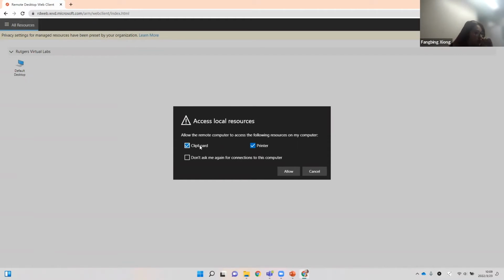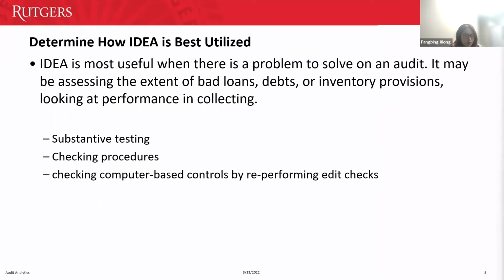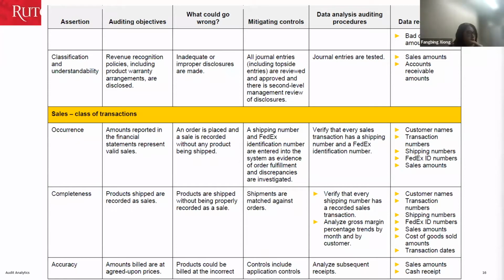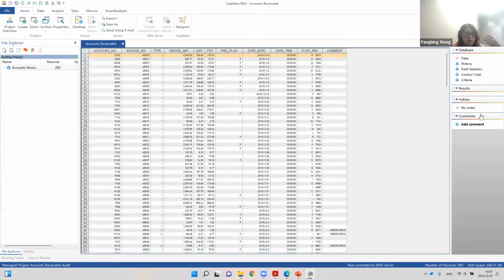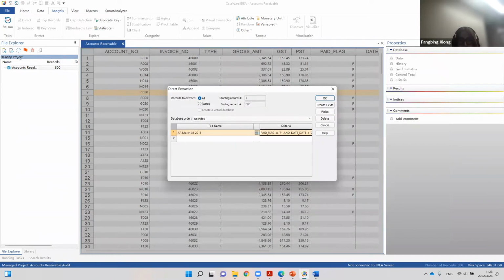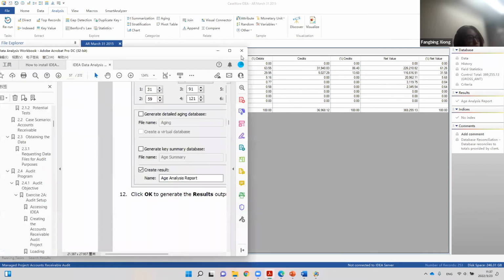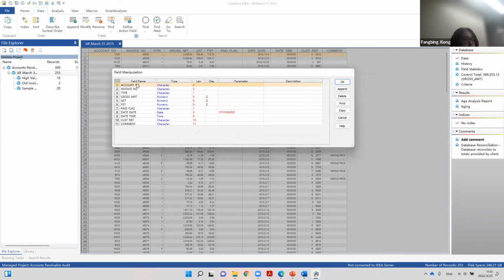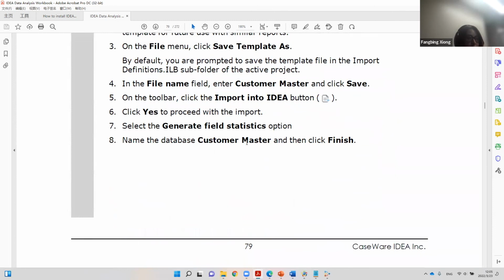Lecture 9: Substantive Tests & Test of Controls: Advanced Audit Analytics - Prof. Xiong Spring 2022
Audit Analytics
Lecture 9: Professor: Substantive Tests & Test of Controls
Fangbing Xiong, Hussain Issa
March 2022

Timestamps

00:00 Introduction
00:25 How to access RBS Virtual Lab Machines
04:24 IDEA
06:00 What are we going to do?
06:46 Why do we need IDEA?
09:30 Stages of Using IDEA
11:30 Determine How IDEA is Best Utilized
15:57 Ease of Download
18:07 Summary
21:43 Area to Consider
26:33 Background Information
32:53 IDEA Data Analysis Workbook
52:50 Exercise 2E: Reconciling Database
1:25:19 Difference Between Extractions and Criteria
1:37:25 Identifying Field Anchors
1:50:32 Summarization of IDEA
1:52:08 Questions